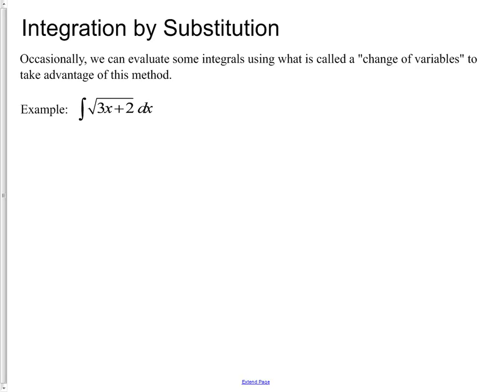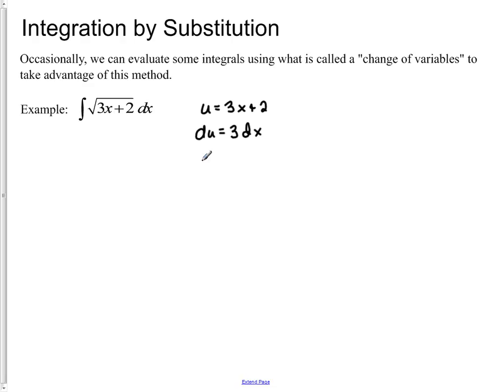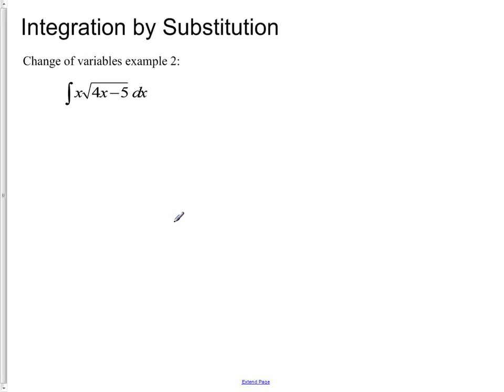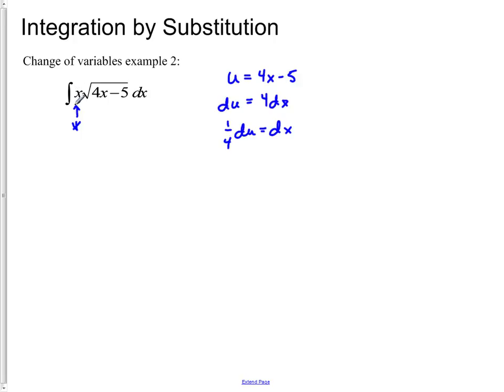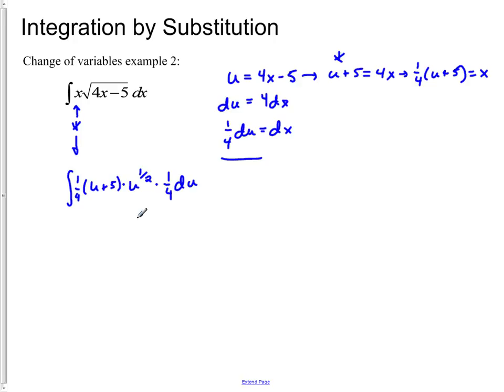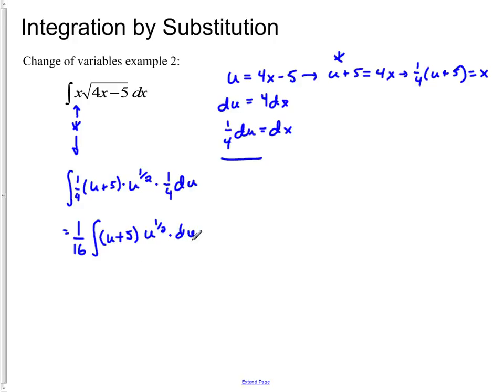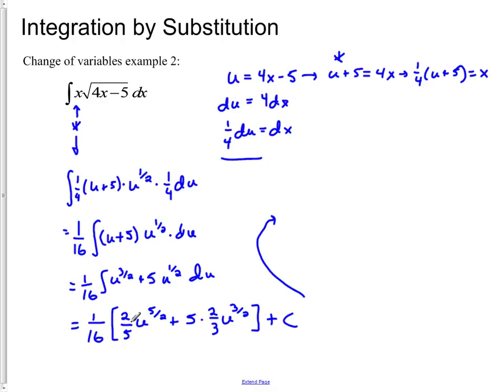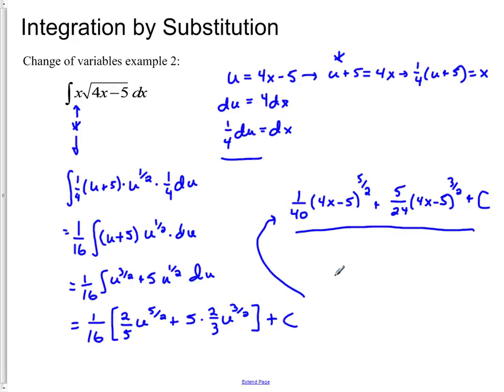5 5 Integration by Substitution C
A change of variables in the method of substitution